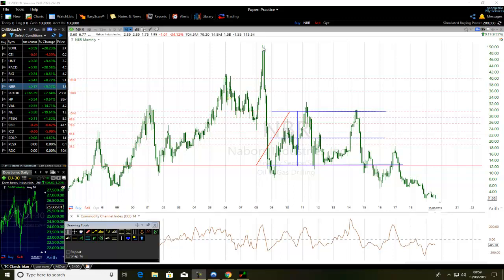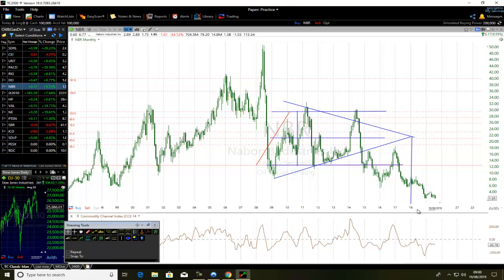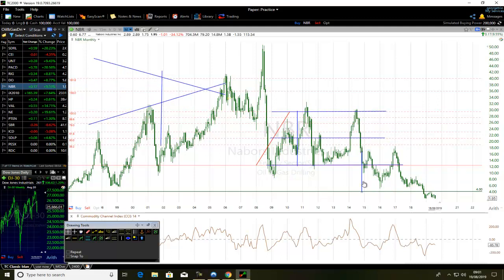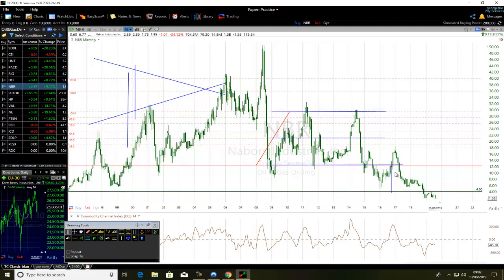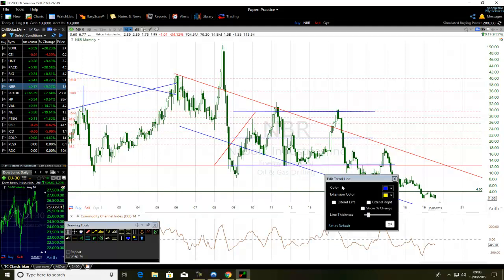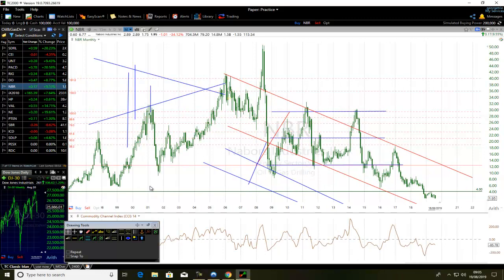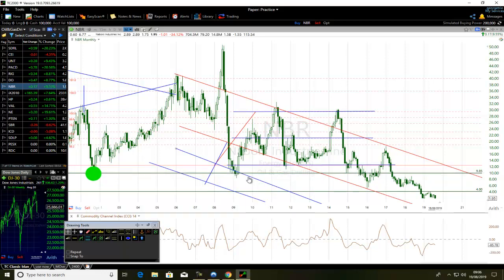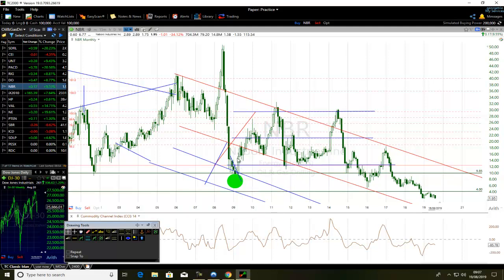How I Use Market Geometry In Downtrend Like A Pro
Learn more.